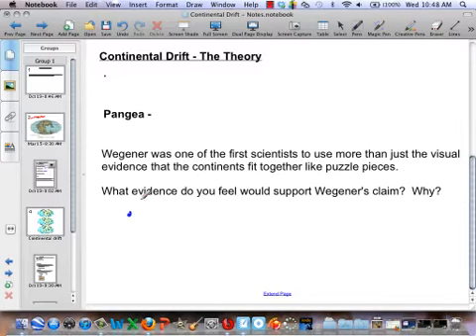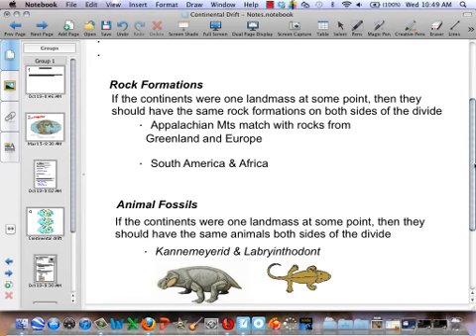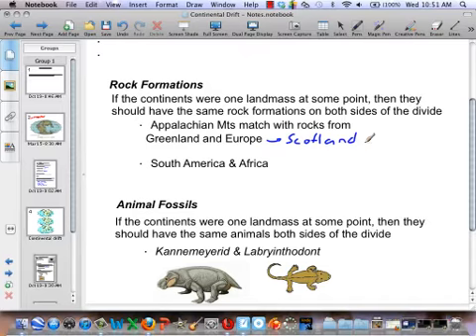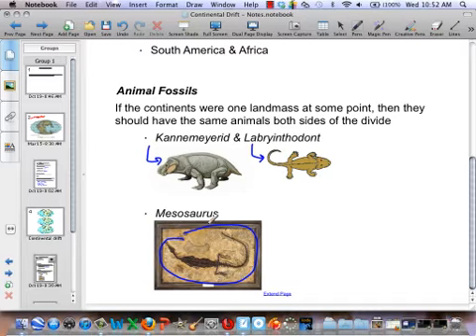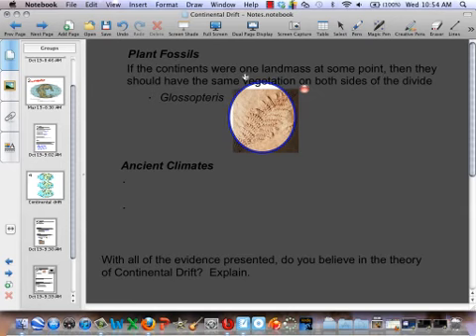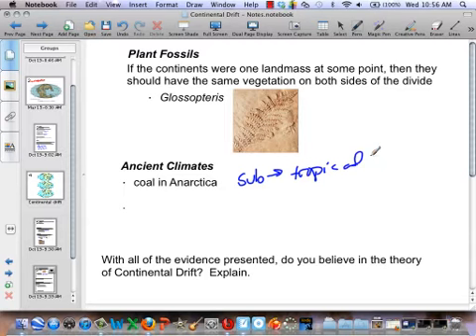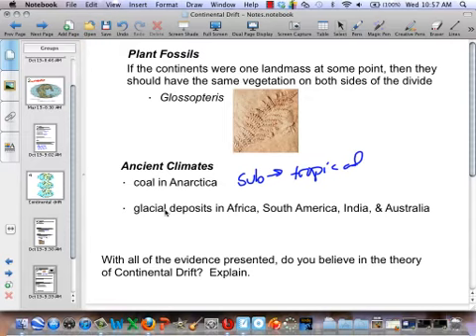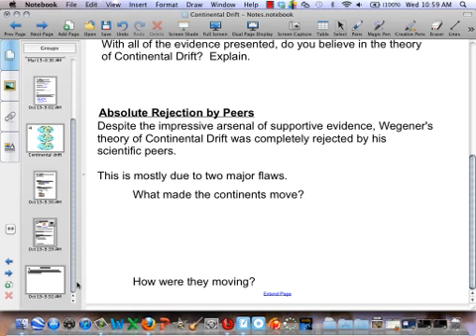Continental Drift Notes.mp4